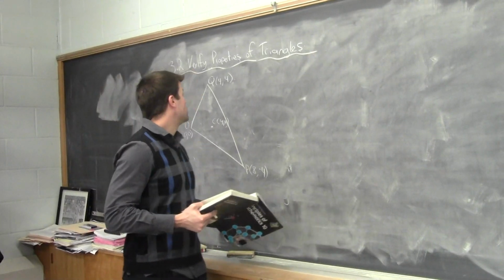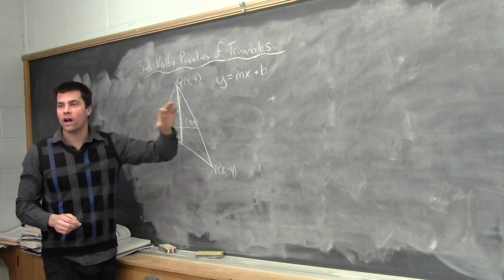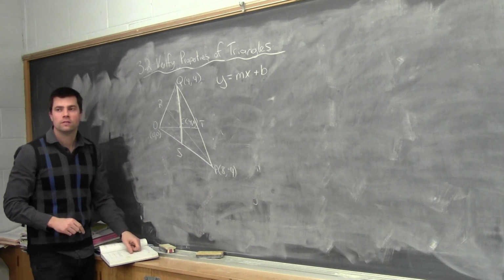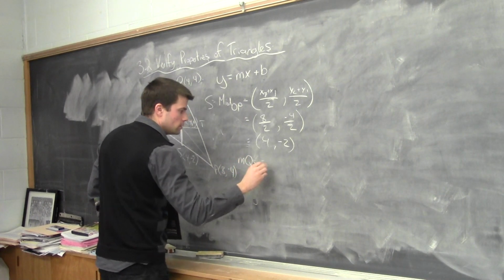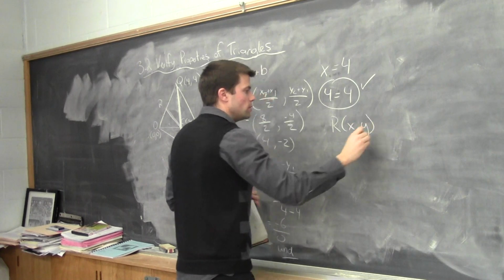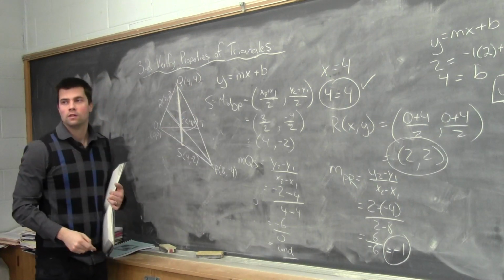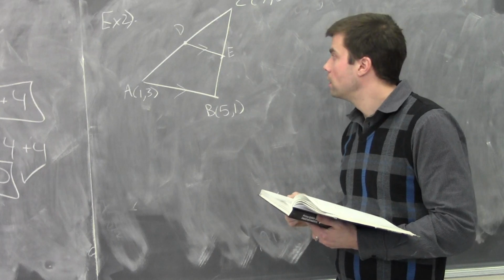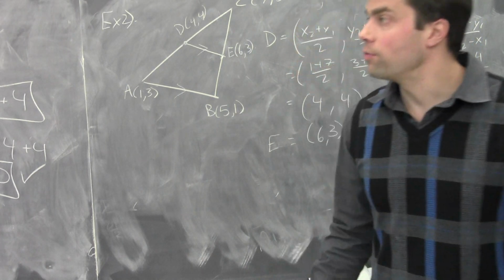3.2 Verify Properties of Triangles